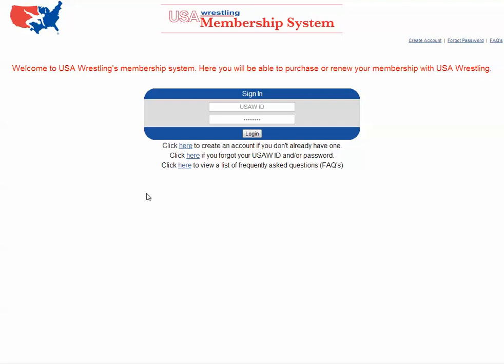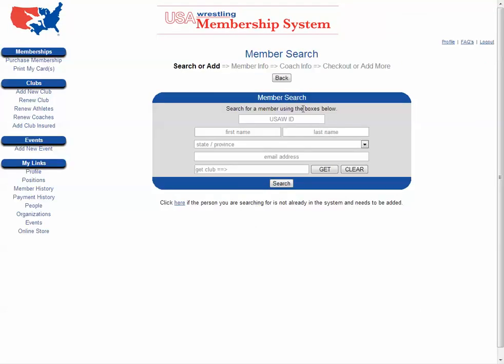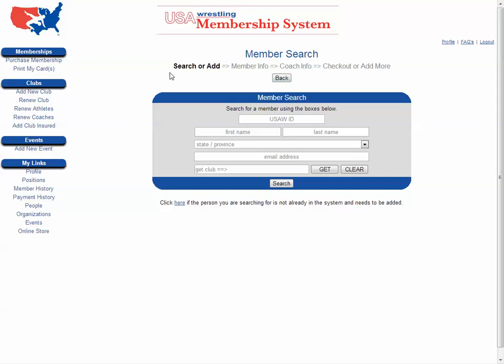Wrestling Becoming a Coach